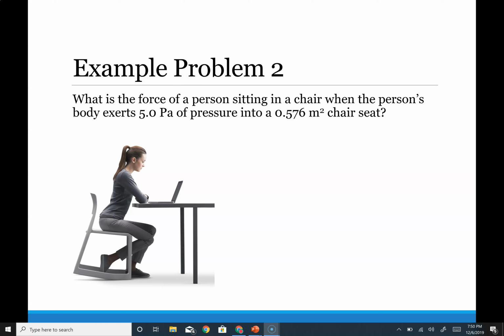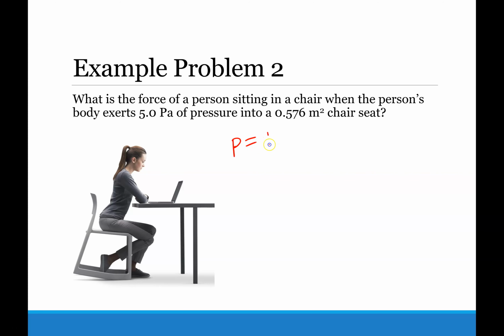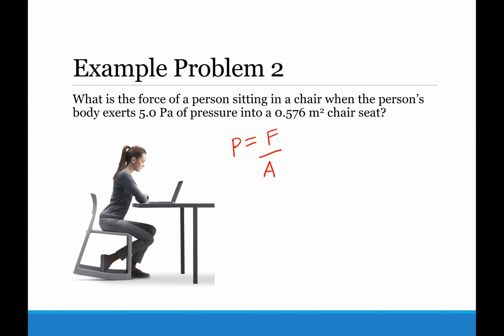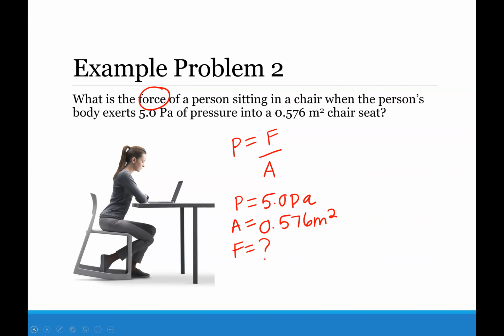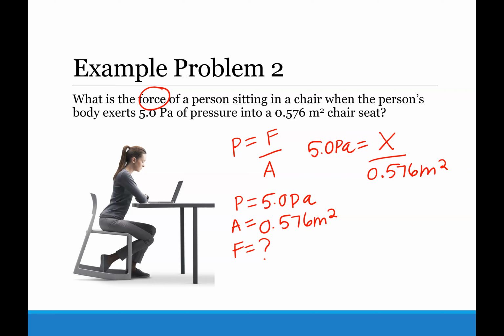Example Problem 2 - Pressure